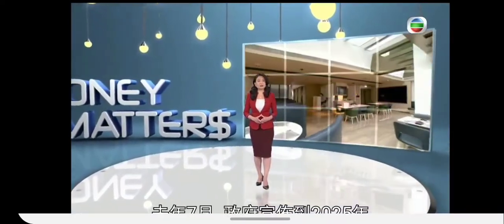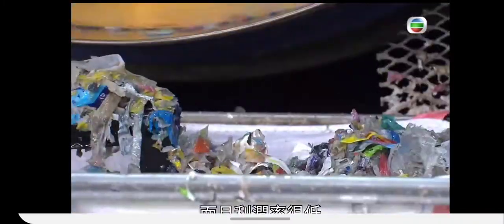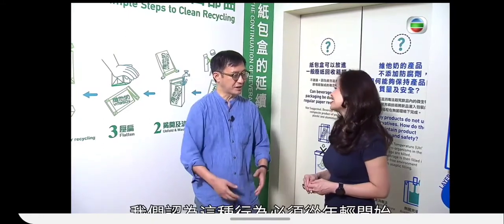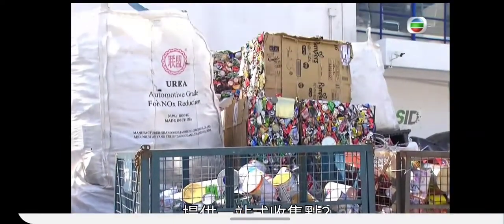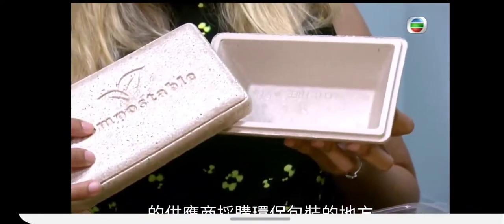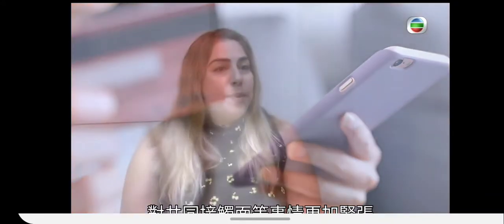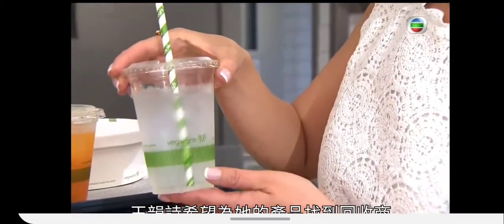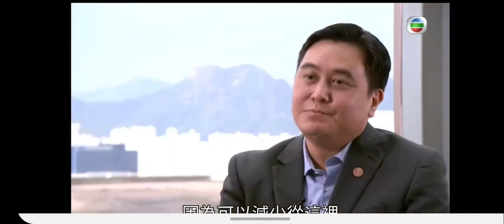Green Future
A look at how businesses are adopting green packaging as the HK government has set a target of 2025 for all plastic and non eco-friendly dining items to be removed from restaurants. Green packaging is a growing business and one company sourcegreenpackaging.com launched their marketplace for eco-friendly packaging in August, while vegware plant based packaging has become popular in the city. Milmill paper recycling plant is trying to get more Hong Kongers to recycle and hotel chain Nina Hotels invested $1 million in food recycling machines for their hotels.